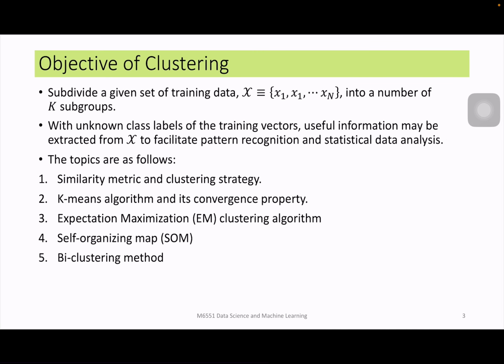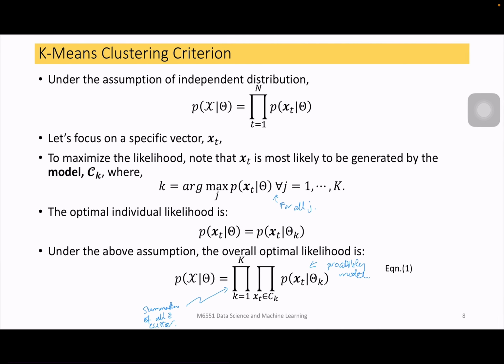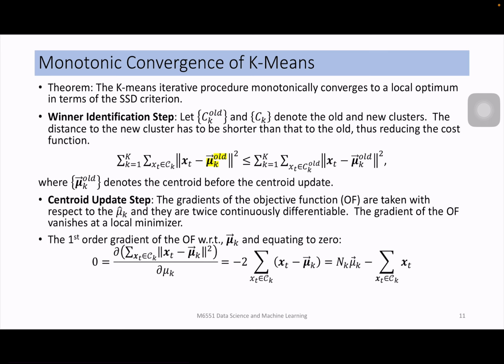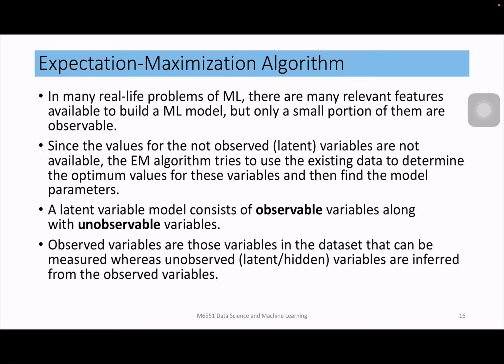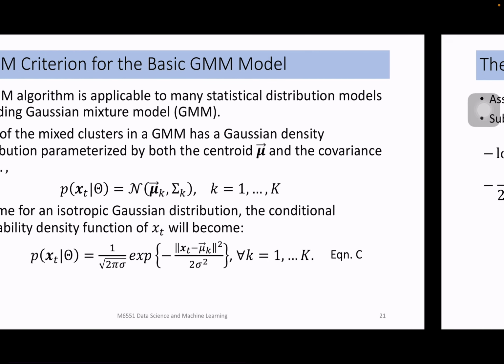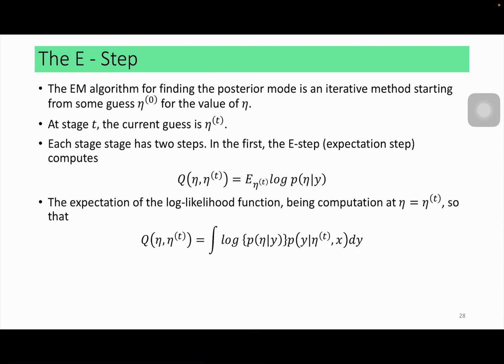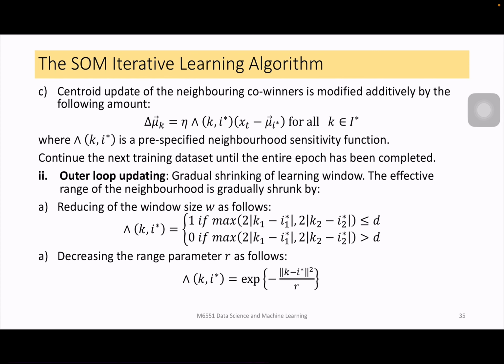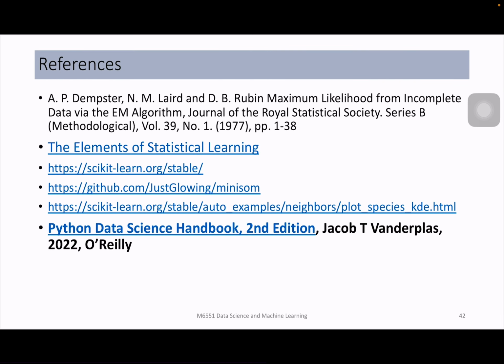Clustering model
Clustering

• An unsupervised learning problem
• Key objective: Identify distinct groups (called clusters) based on some notion of similarity within a given dataset.
• The idea behind K-means clustering is that a good clustering is one for which the within-cluster variation is as small as possible.

Adapted from Introduction to Machine Learning with Python, Andreas C Miller and Sarah Guido